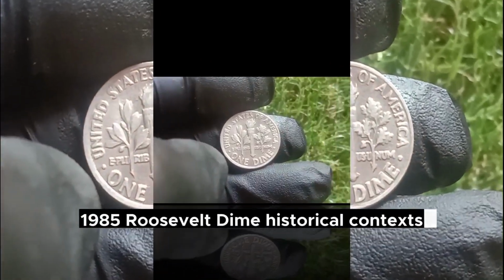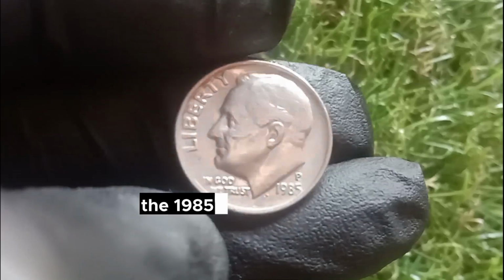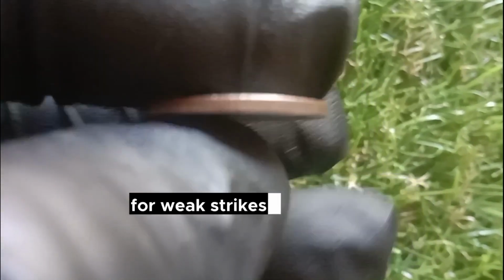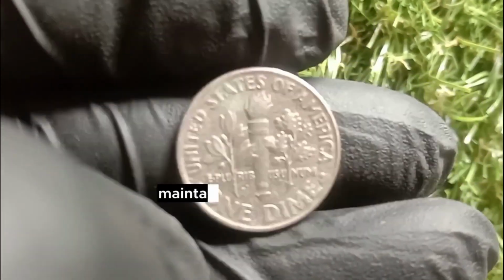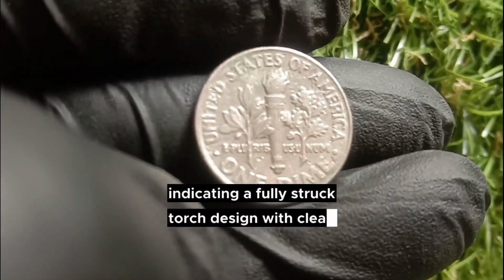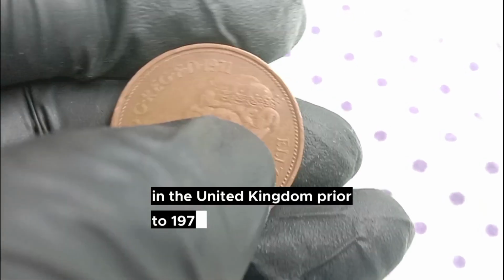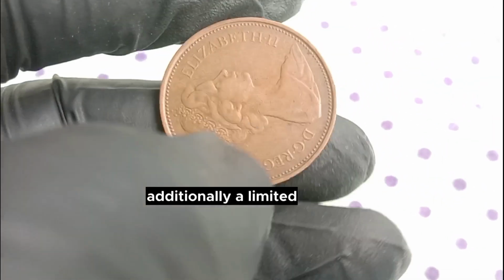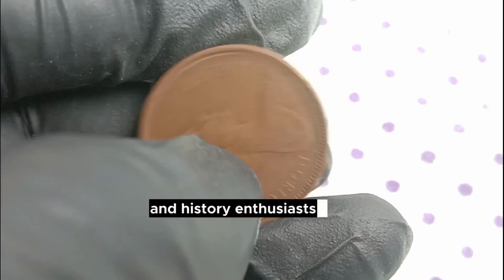Retire from if you have1985P,1999P one dime and Uk two pence 1971that could be in your pocket change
Did you know you might be carrying a fortune in your pocket change? In this video, we uncover the surprising value of three common coins that could make you rich: the 1985-P Roosevelt Dime, the 1999-P Roosevelt Dime, and the 1971 UK Two Pence Coin. Learn how to identify these rare variations, discover their unique histories, and find out if you have one of these hidden treasures. Don’t miss this guide to potentially retiring with coins from your everyday change!

Key details about the 1985-P and 1999-P Roosevelt Dimes.

Why the 1971 UK Two Pence coin could be worth a fortune.